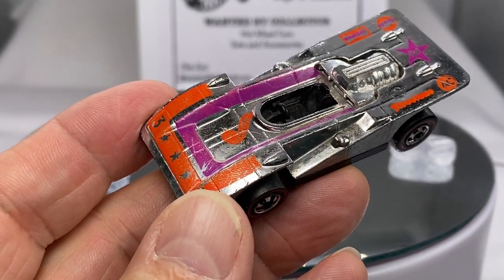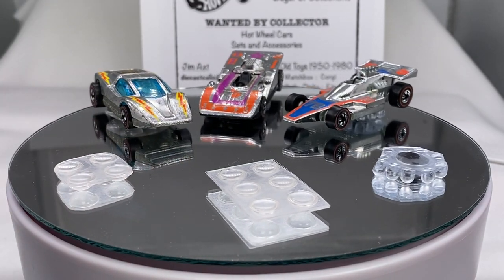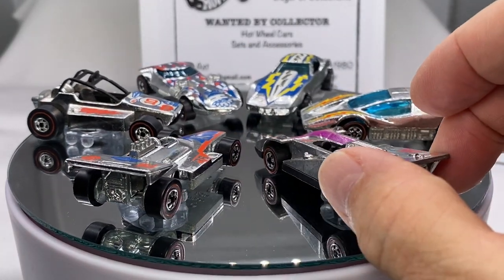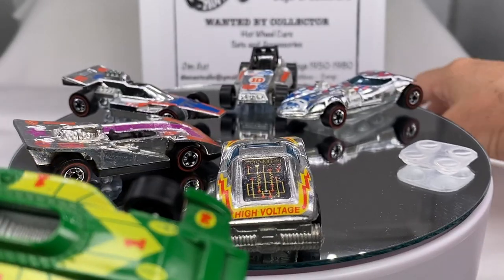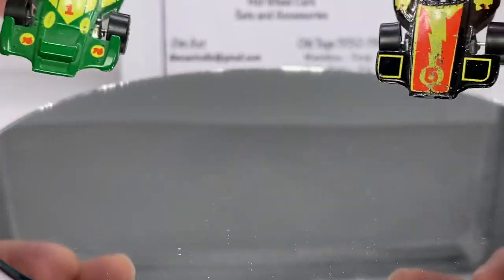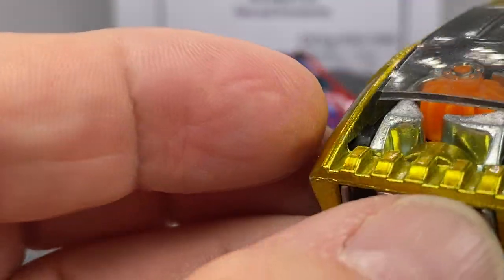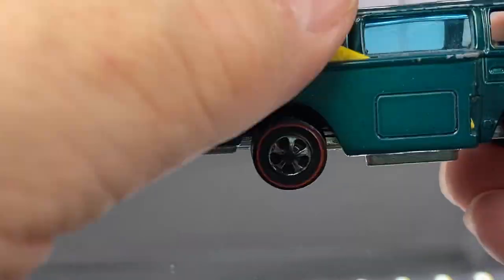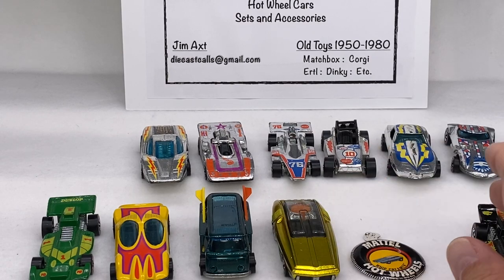Redline Era Super Chromes & Friends. Enjoy